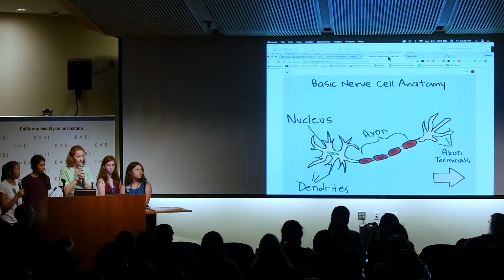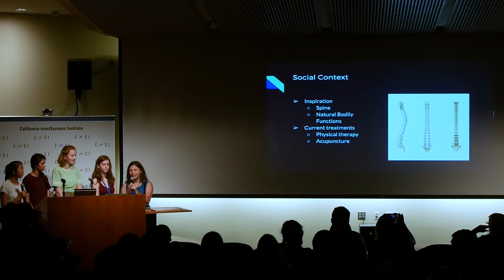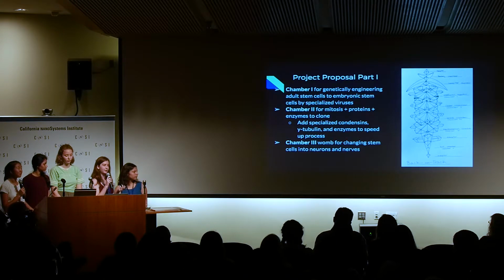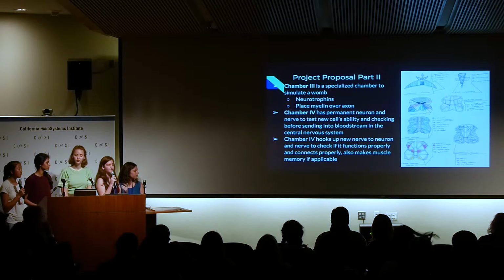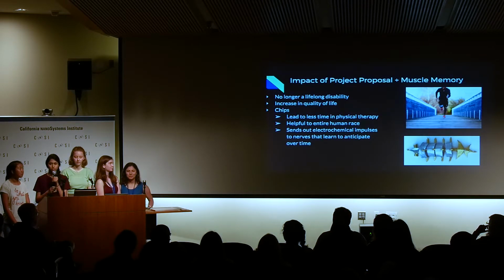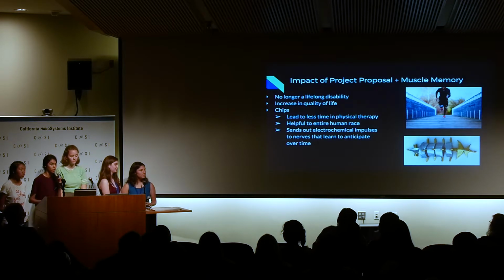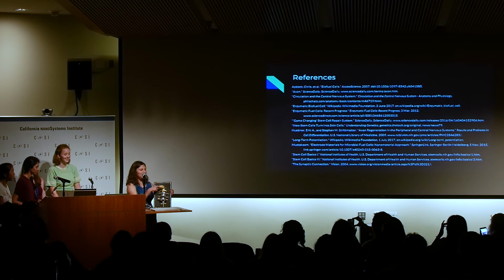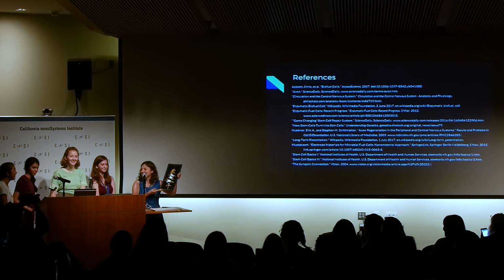2017 Sci | Art Lab+Studio - Back-On-Track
Creativity is the fundamental source of innovation in any endeavor. Unfortunately, current educational models generally focus on the development analytical skills at the expense of creative thought. Sponsored by UCLA's Art|Sci Center, the Department of Design Media Arts (DMA) at UCLA and the California NanoSystems Institute (CNSI), the Sci|Art Lab+Studio Summer Institute is a highly competitive, 2-week summer program for high school juniors and seniors interested in collaborating with diverse and notable minds to challenge traditional, polarized perspectives of the arts and sciences.

Interdisciplinary at its core, nanoscience research requires fresh ways of thinking and new methodologies. The future of nanotechnology is determined not just by scientific knowledge, but also by the application of creative thought and imagination that go beyond a traditional reductionist approach. The advantage of an artistic approach to nanotechnology lies in its ability to address challenges from a more holistic and general view, to conceive of new ways to deal with complexity which, when combined with science, provide a powerful new direction for invention and creation.

During this intensive 2-week program, students will make connections between cutting edge scientific research, popular culture and contemporary arts. Through historical retrospective, surveys of current art-science collaborations as well as science fiction movie screenings, students will be exposed to the interface of science, art and culture with a focus on multi-disciplinary collaborations that explore the possibilities and implications of technological innovation. Lab visits, workshops, hands-on experiments, and meetings with world renowned scientists will be balanced with visits to museums, daily movie screenings and meetings with famous contemporary artists who collaborate with scientists.